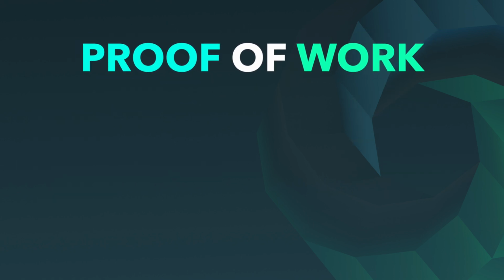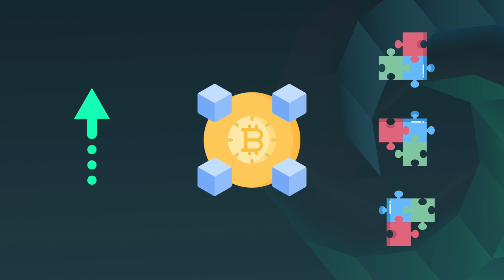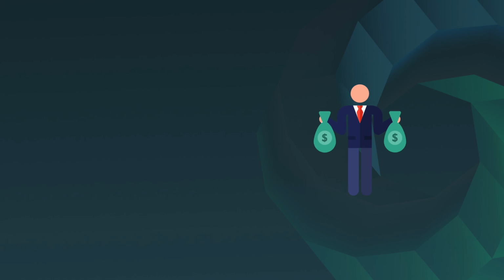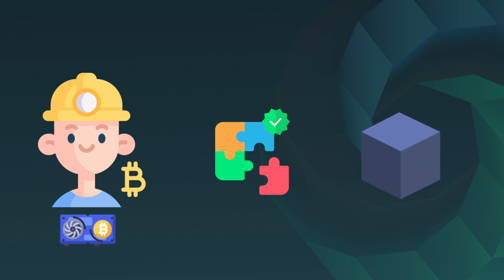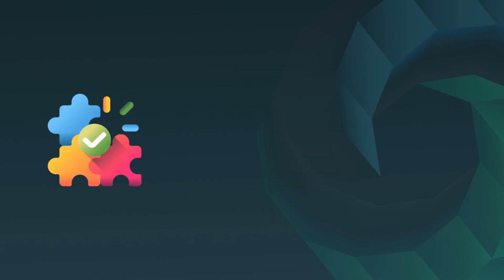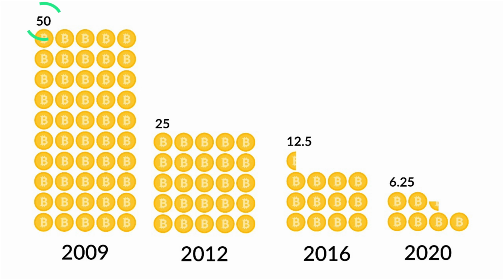WHAT IS BITCOIN MINING?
A BITCOIN is created using extremely powerful computers that race against other MINERS in an attempt to crack complex mathematical puzzles. But how does digging for digits really work? Is Bitcoin as DECENTRALISED as they say it is?

INNOVATION MARKETS APP IS LIVE! Head to the link below to join the community⬇️⬇️